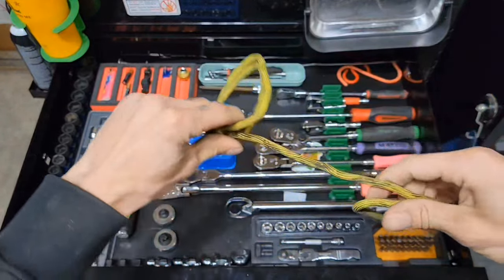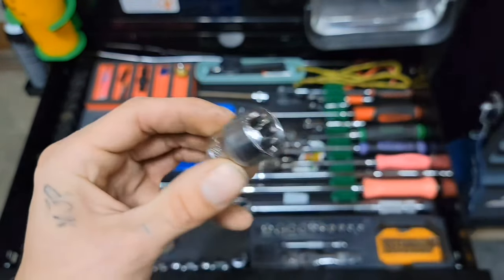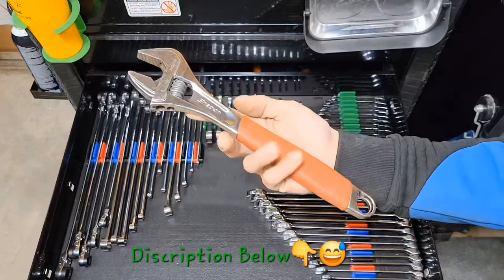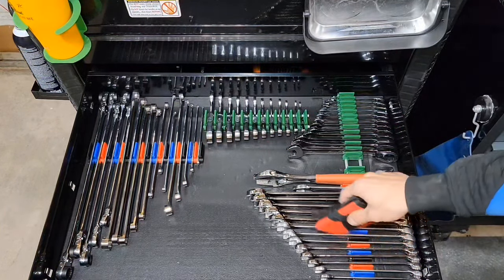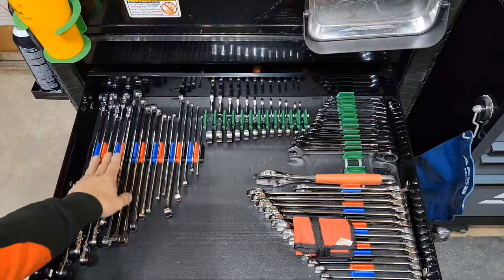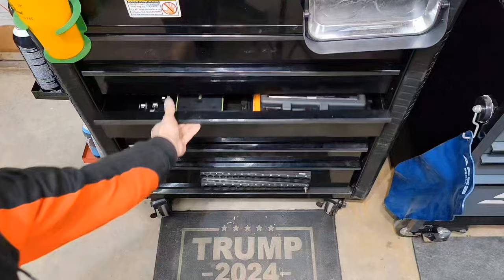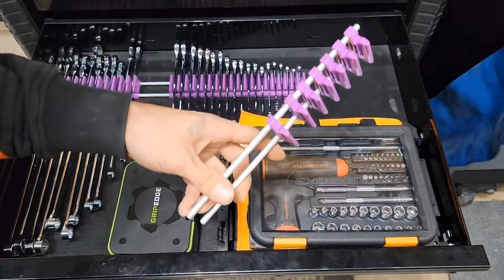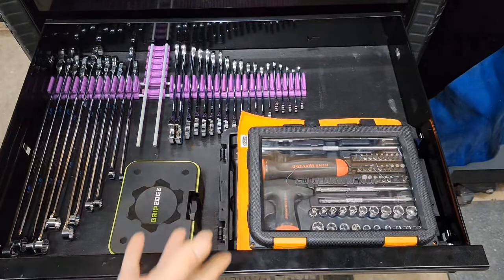ToolBoxTour2024 PT.2/3 US.GENERAL 34" Tech cart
Gearwrench 45pc ¼" Drive socket/Bit set👇

GEARWRENCH 45 Pc. 1/4" Drive 6...

Gearwrench Ratcheting GearDriver set👇

GEARWRENCH Ratcheting GearDriver...

Astro Tools ⅜Drive impact swivel socket set👇

Astro Tools 78354 10-Piece 3/8"...

Make sure yall like and subscribe for the final part of this cart tour! next up will be the mother box!😁🙌👉 see yall at that red bell! and touch my Like thingy while your at it👋